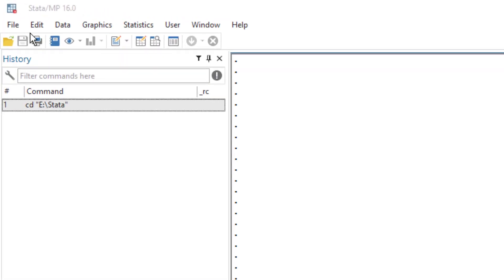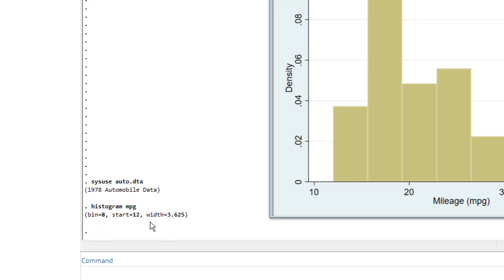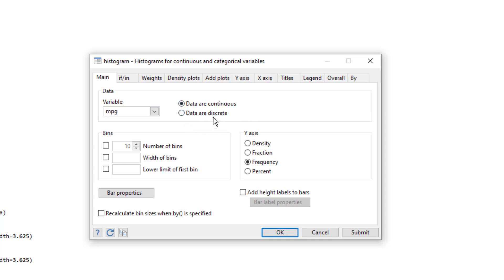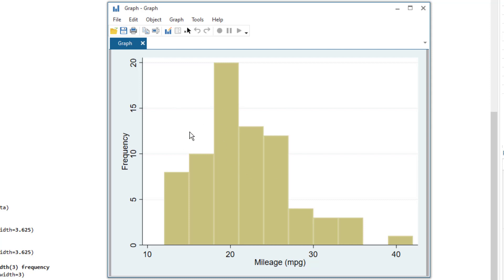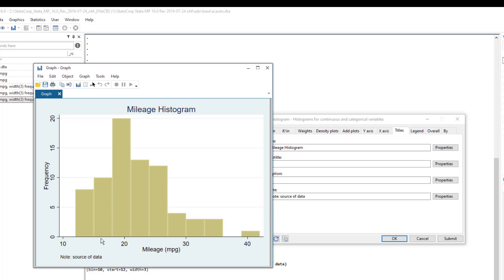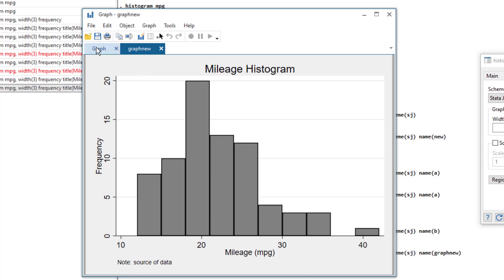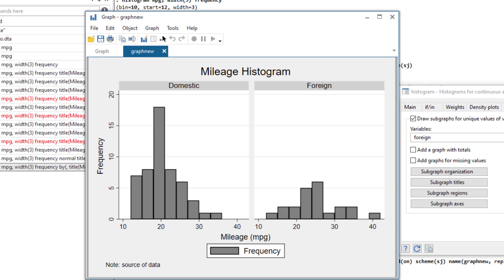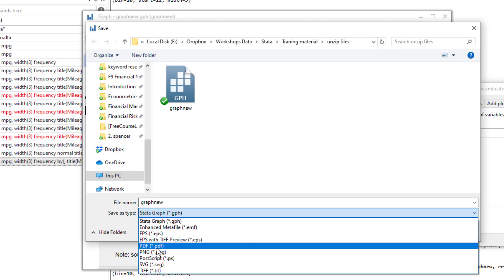How to Create Histogram in Stata | Stata Beginners Tutorial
This video explains in detail the process of histogram creation in stata